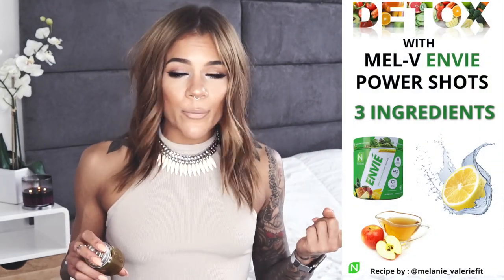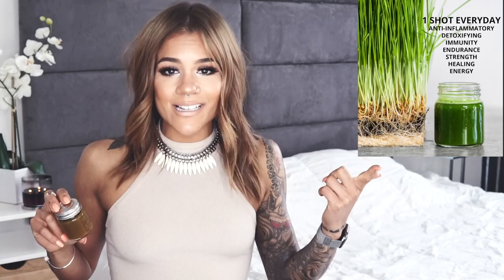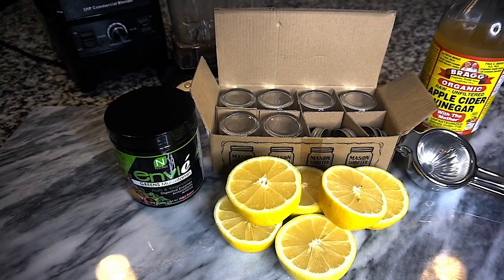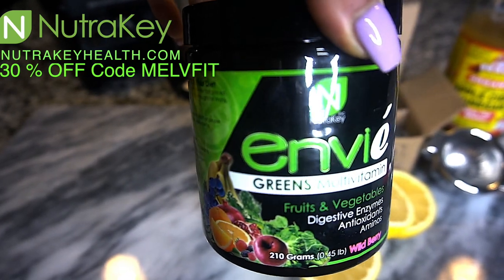MELV POWERSHOTS | MORNING SHOTS PREPPED FOR THE WEEK | EVERYTHING YOUR BODY NEEDS IN ONE SHOT!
SHOT GLASSES:

LEMON SQUEEZER: